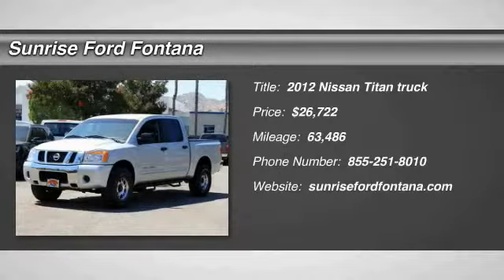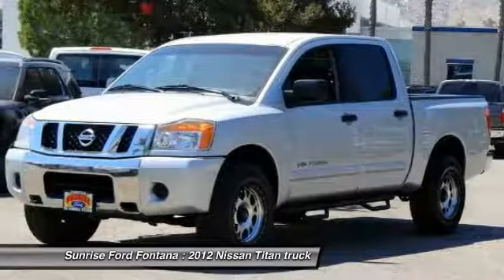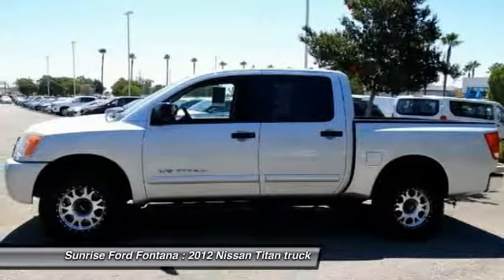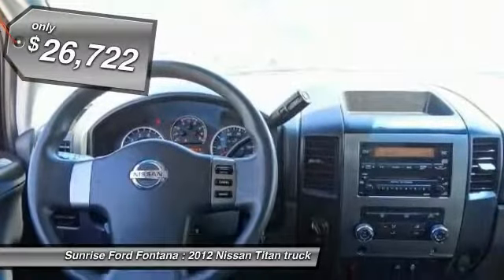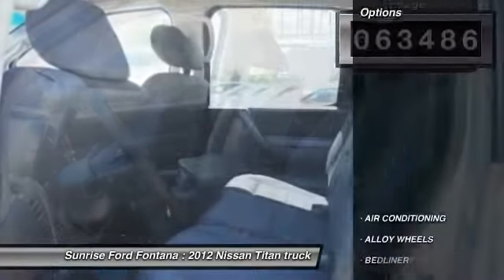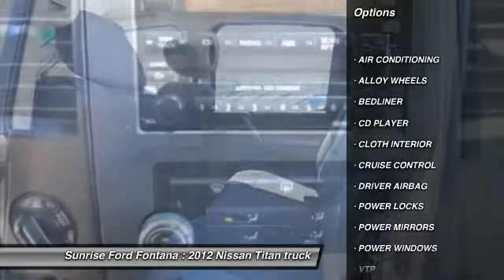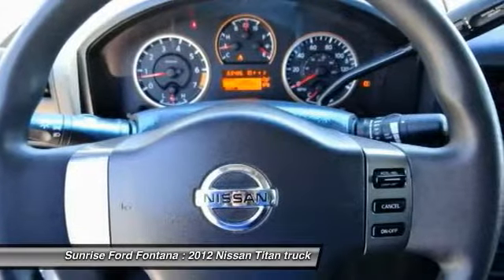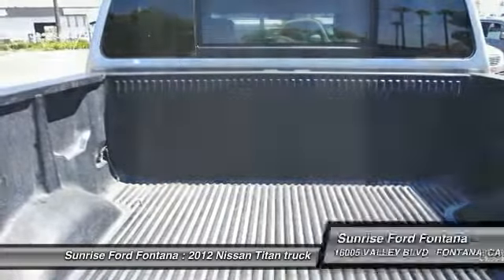2012 Nissan Titan Fontana, Chino, Norco, Moreno Valley, San Bernardino, CA V50744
16005 VALLEY BLVD.

SUNRISE FORD FONTANA: PROUDLY SERVING FONTANA, CHINO, NORCO, MORENO VALLEY, SAN BERNARDINO, AND SURROUNDING SOUTHERN CALIFORNIA LOCATIONS. THIS SILVER/GRAY 2012 Nissan TITAN IS EQUIPPED WITH A 5.6L DOHC 32-valve V8 engine, AUTOMATIC TRANSMISSION, AND RECEIVES AN ESTIMATED 12 City/17 Hwy MPG. FONTANA, CA 92335. FONTANA, CA  CHINO, CA  NORCO, CA  MORENO VALLEY, CA  SAN BERNARDINO, CA 2012 Nissan TITAN PK Stock #: V50744 | VIN: 1N6AA0EJXCN308512 | 2012 Nissan TITAN PK Sunrise Ford Fontana